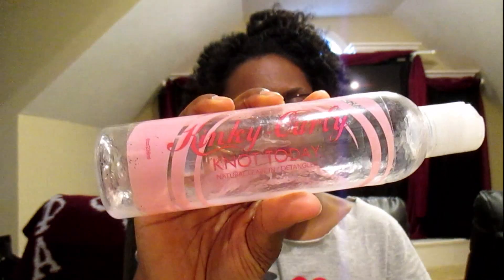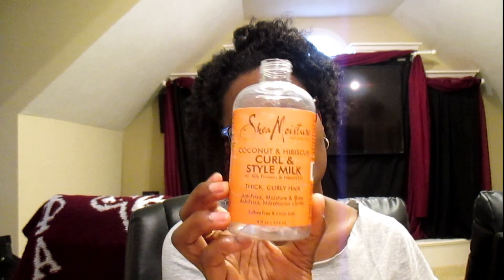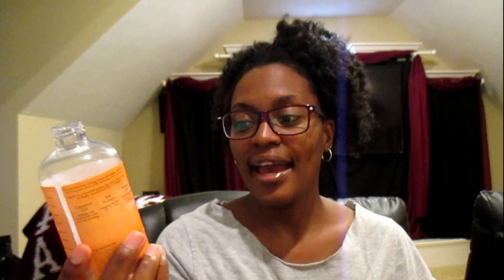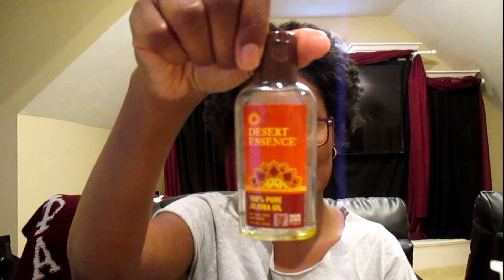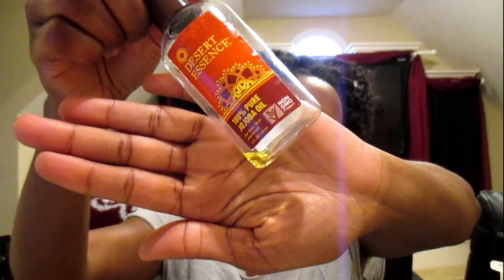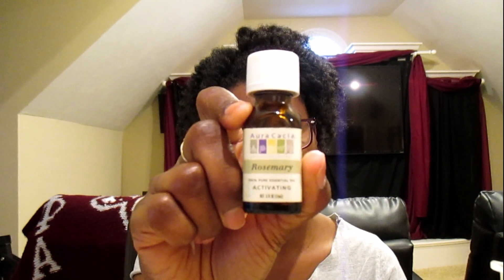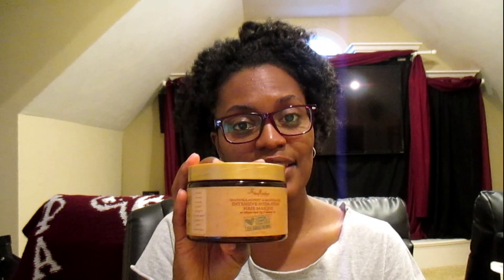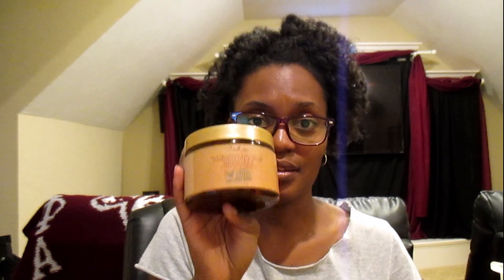NATURAL Hair: Product Empties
Hello everyone. This is a collection of products that I have used and a short review of each.